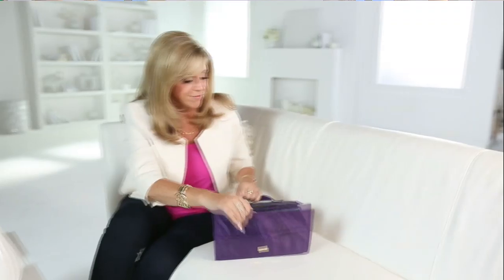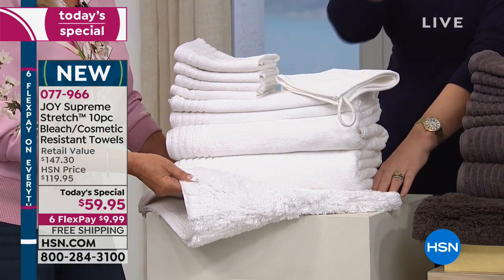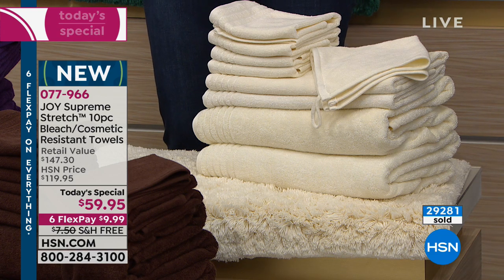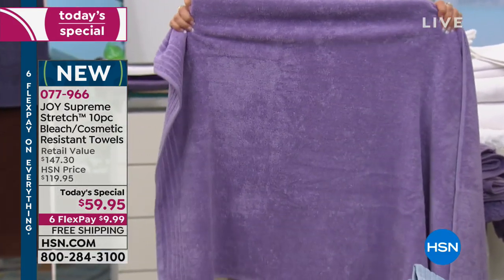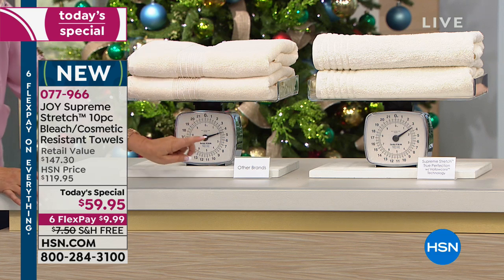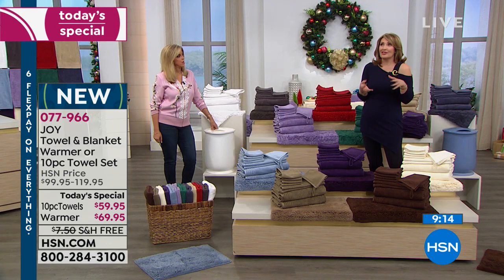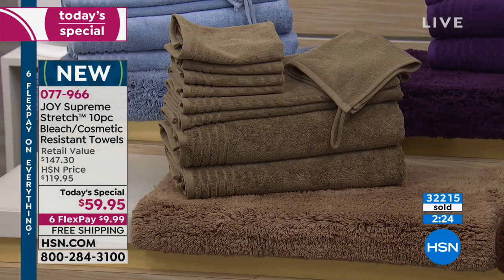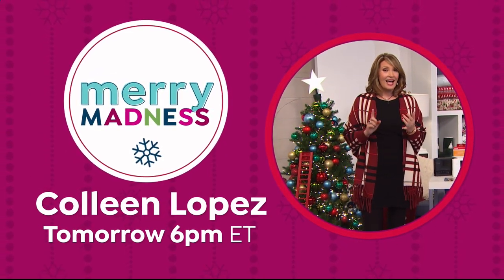HSN | Joyful Gifts with Joy Mangano 12.08.2018 - 04 PM